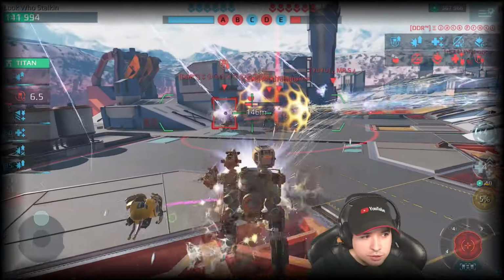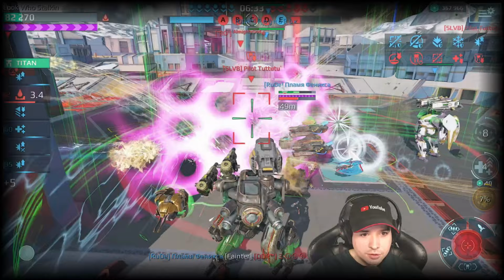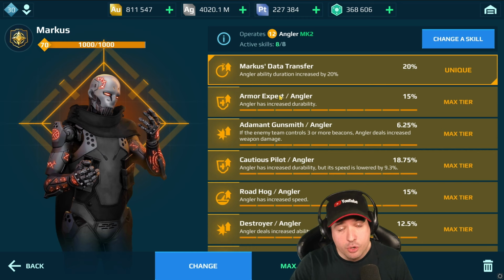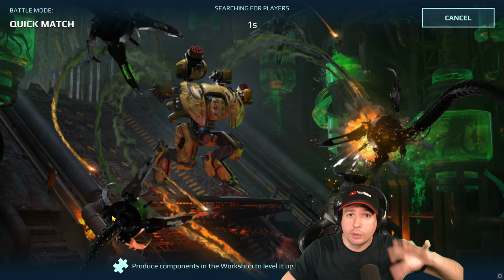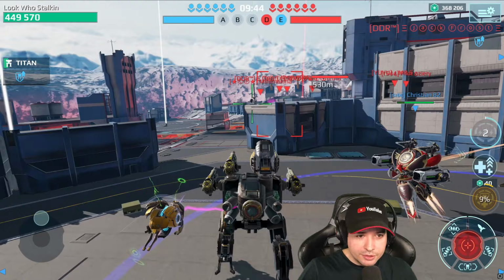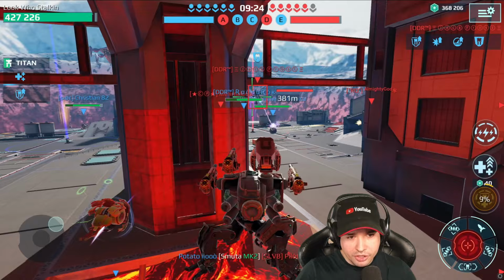New ANGLER ROBOT Is Out & Halloween Event War Robots Gameplay WR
War Robots Halloween Event & Angler Robot Gameplay WR
The Robot can still get 5% more HP with the Mk3 but I had no Tokens to upgrade it. Other than that it's pretty much maxed. What do you think about the Angler? It doesn't seem to break the game - and finally something that doesn't fly with resistance ;-)